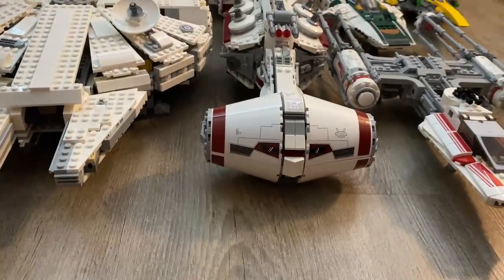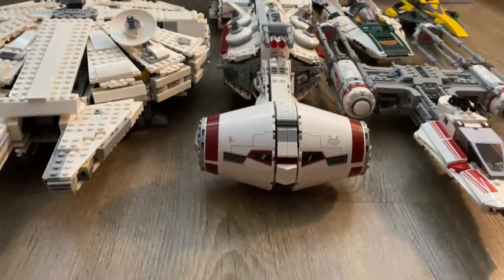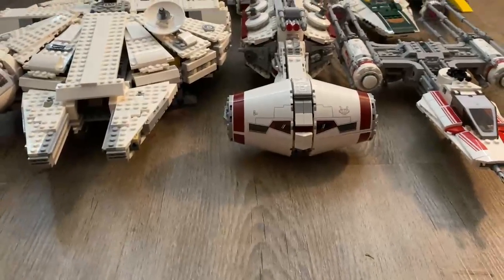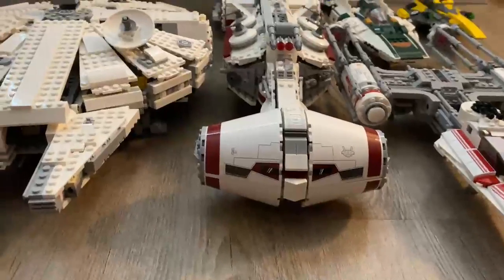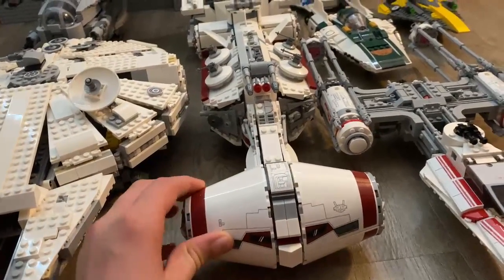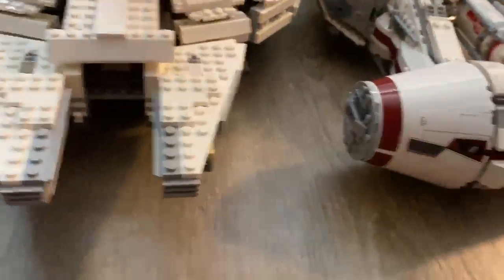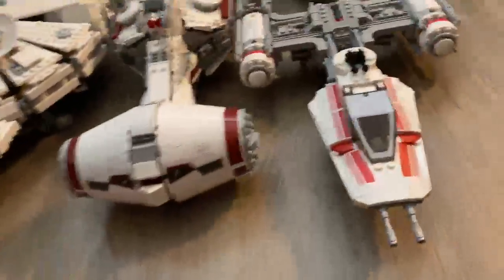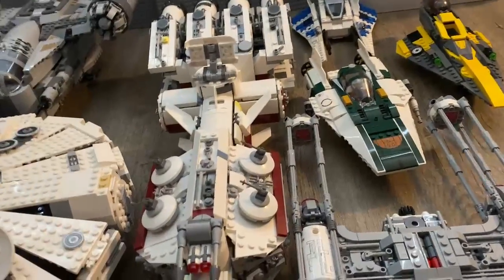Lego Star Wars Rebel Fleet - 2021 Edition!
My sort of Rebel fleet!